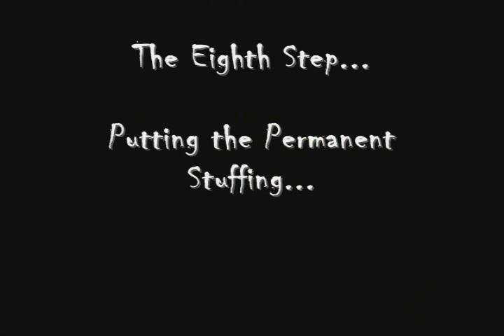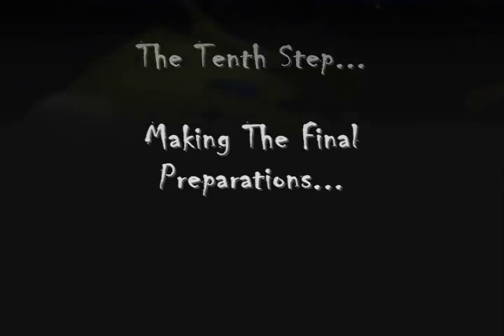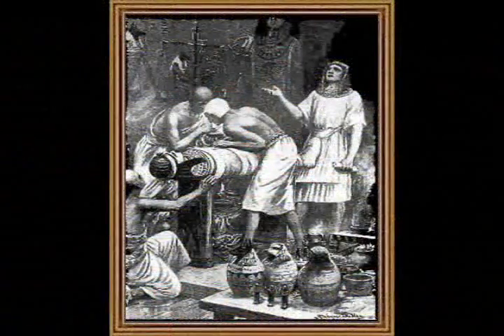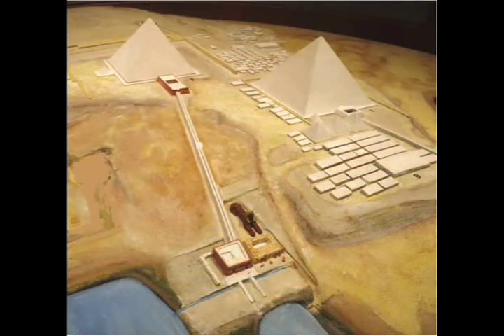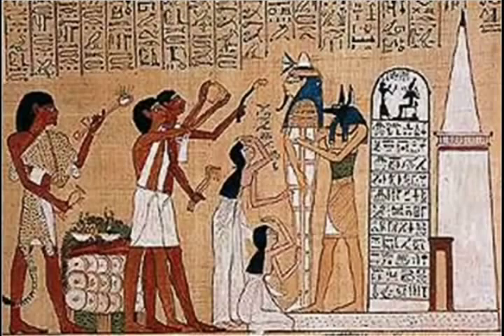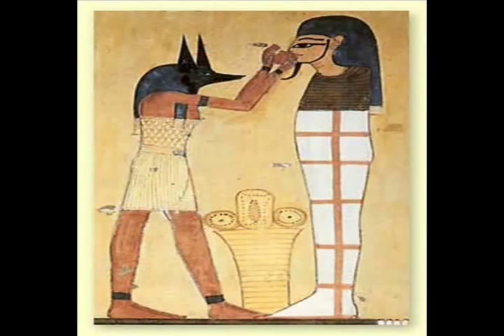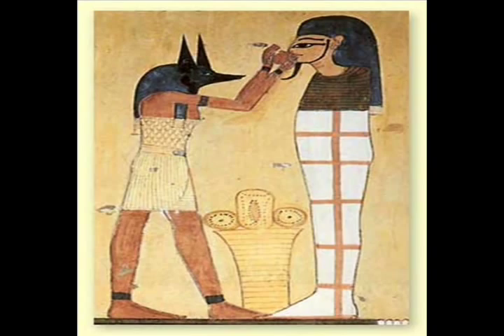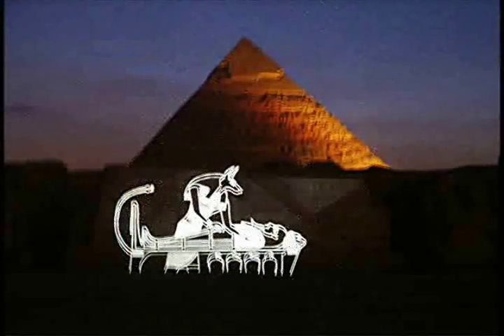The Secrets of Mummification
This Video contains detailed information about the Process and the steps of Mummification, and the procession or the funeral steps.
Made by Grade 4, Egyptology and Tourist Guidance Dept., Faculty of Tourism and Hotel Management, Helwan University.